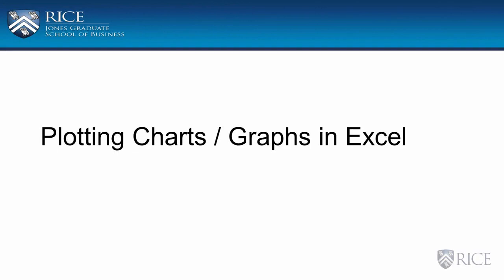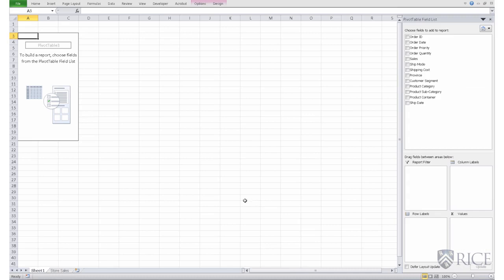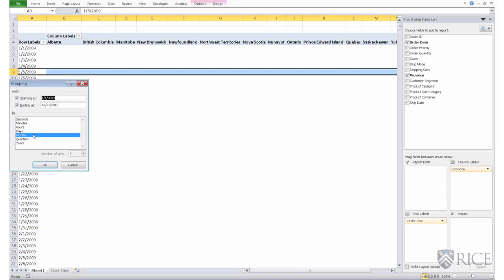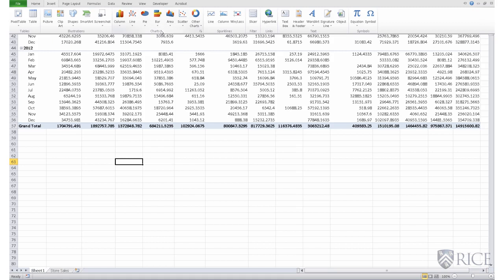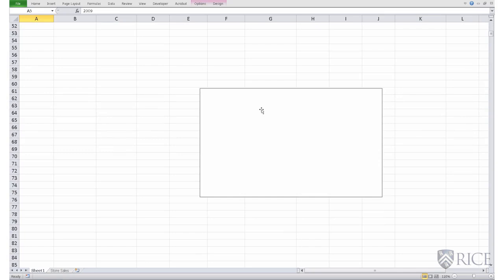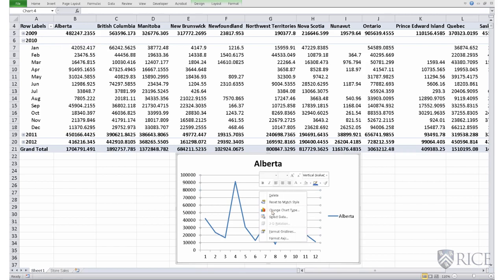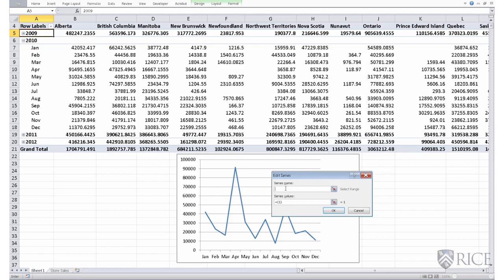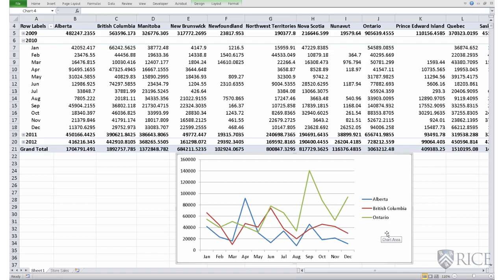Introduction to Charts in Excel Rice University